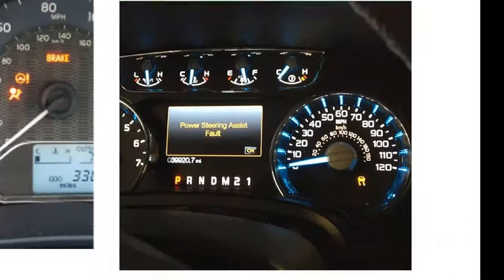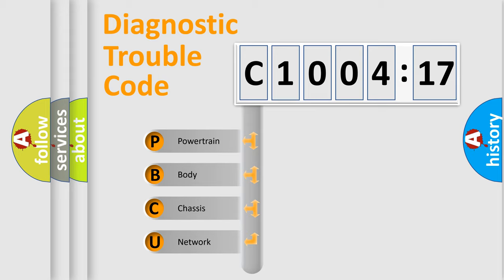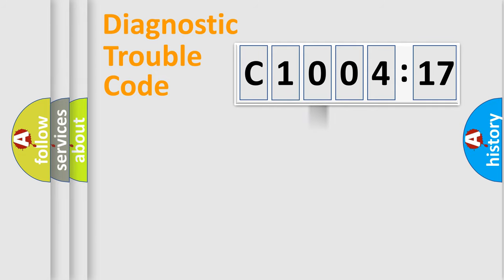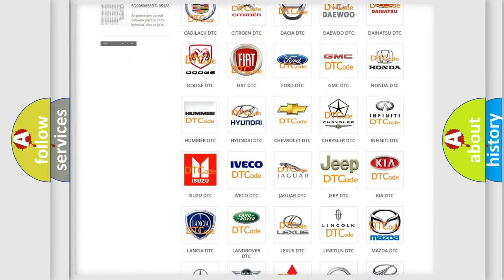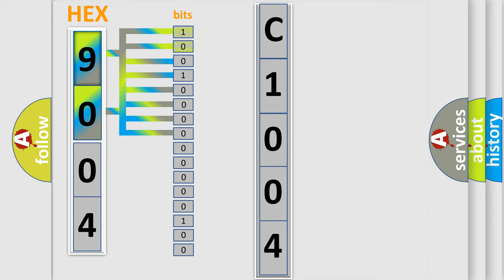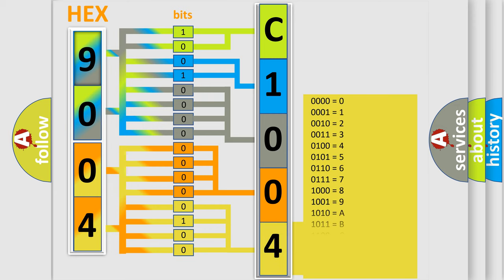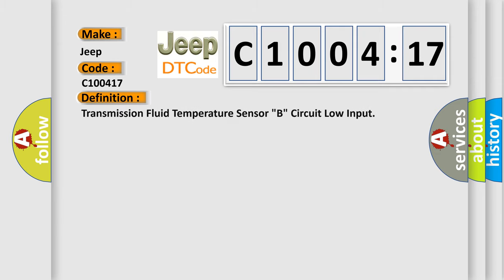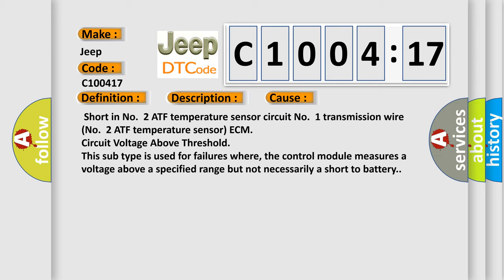DTC Jeep C1004-17 Short Explanation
Contents:
0:21 Basic DTC analysis according to OBD2 protocol standard.
1:48 Insight into programming
2:58 A diagnostically understandable description of the Diagnostic Trouble Code
3:05 Basic error definition

Make:
Jeep
Code:
C1004 17
Definition:
Transmission Fluid Temperature Sensor "B" Circuit Low Input
Description:
The No.2 ATF temperature sensor resistance is below 25 Ohm (0.046 V) for 0.5 sec.or more.
Cause:
 Short in No.2 ATF temperature sensor circuit No.1 transmission wire (No.2 ATF temperature sensor) ECM
Failure Type: